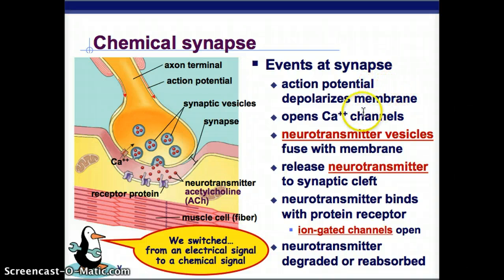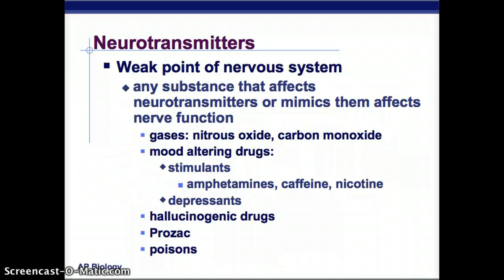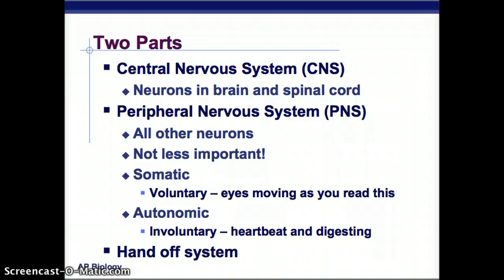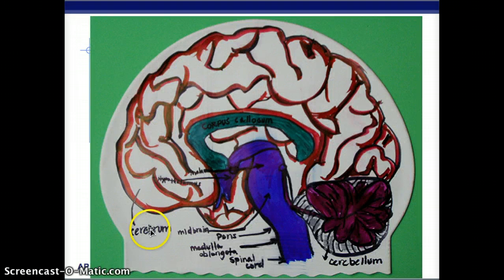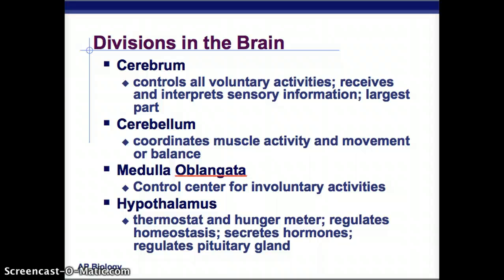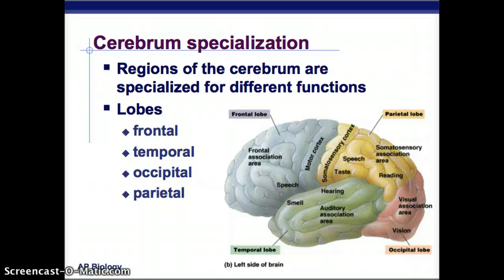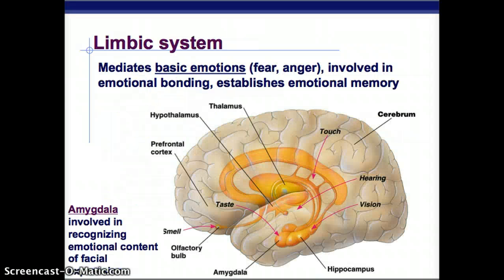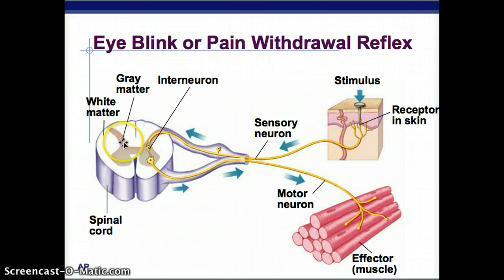AP Biology Nervous System Part 2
Everything you need to know about the Nervous System for the AP exam